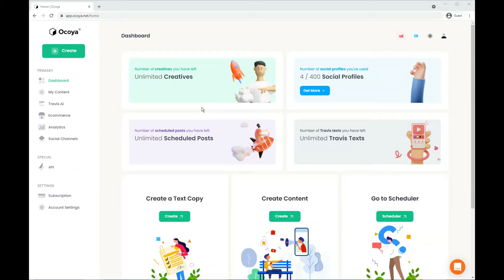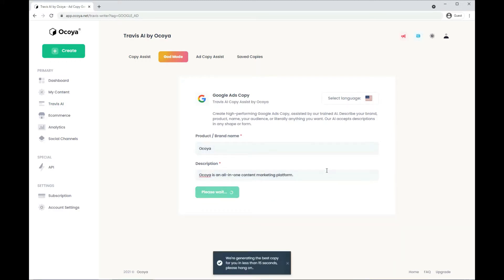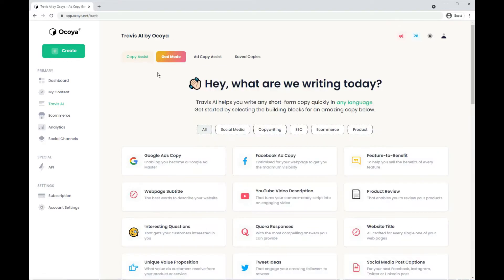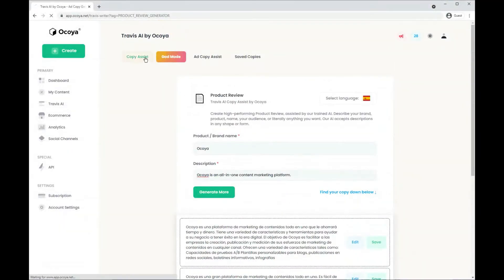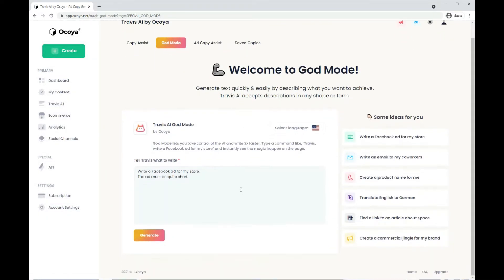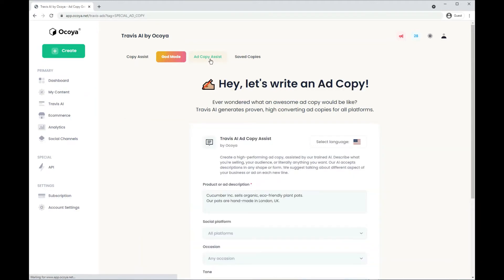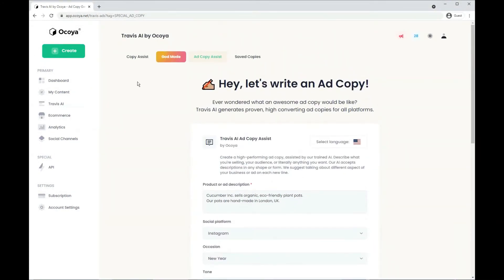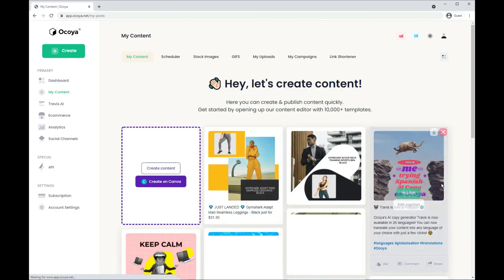How To Generate High Converting Marketing Copy In Seconds Using AI For FREE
How to use Ocoya's AI text generator for all your marketing needs.

A marketing platform to help you run and analyse your campaigns from one place.

Graphics
Create images, GIFS or apply templates for your graphics in a matter of seconds.

Scheduling
Publish your social posts at best times to maximise outreach for your audience.

Analytics
Analyse performance and get suggestions to optimise traction.

Campaigns
Visually plan and overview your campaigns to grow your audience.